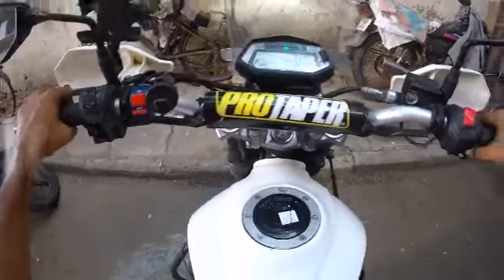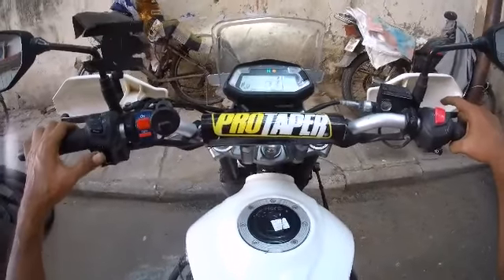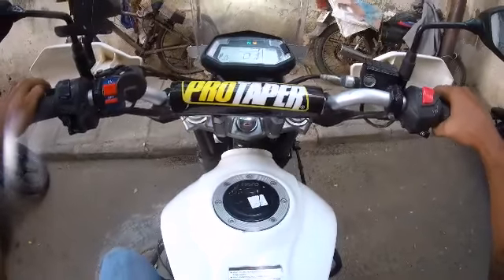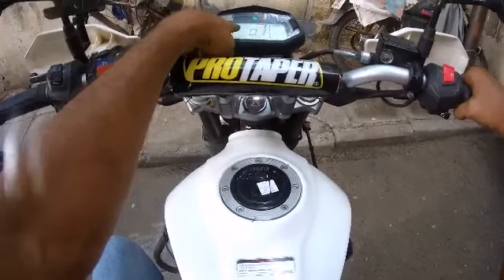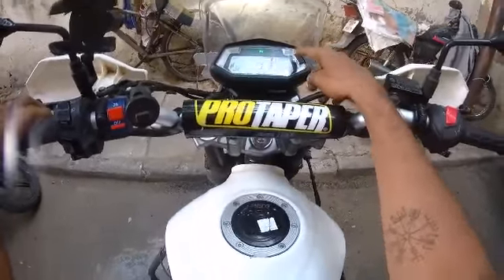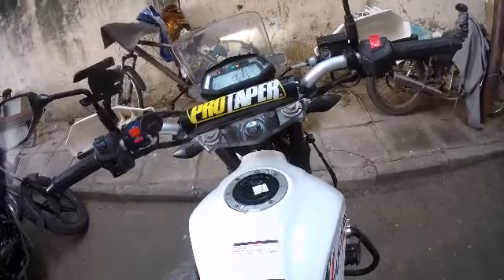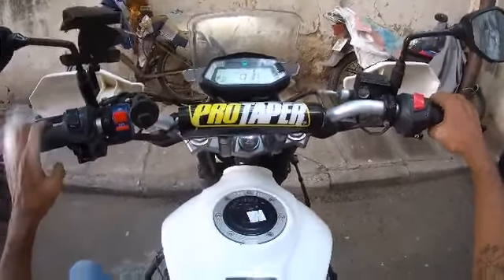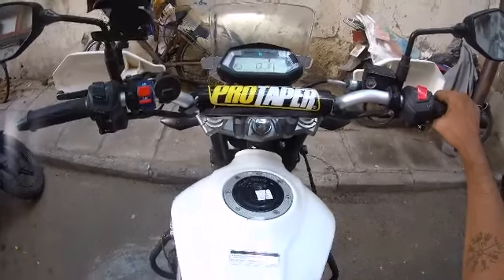HEROXPULSE200SPEEDOMEETERFEATURES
Hi..Guy this is vijayakumar I am a owner of xpulse200 using more than five month and I shared my experience and features of speedomeeter. thanks for watching do subscribe share to your friends...